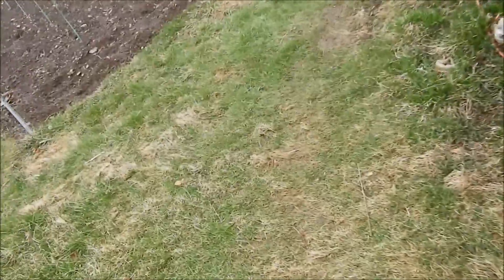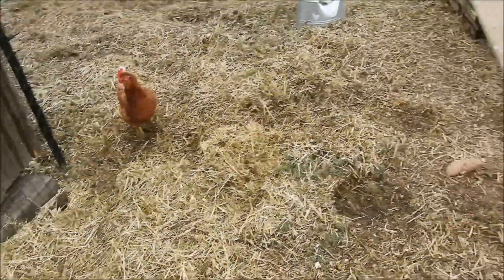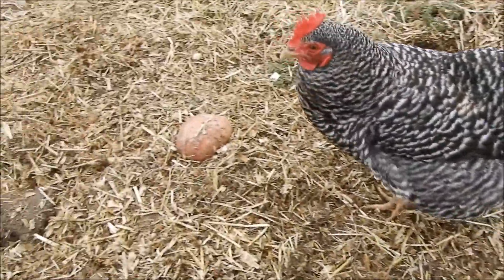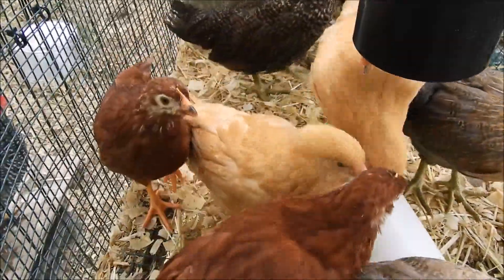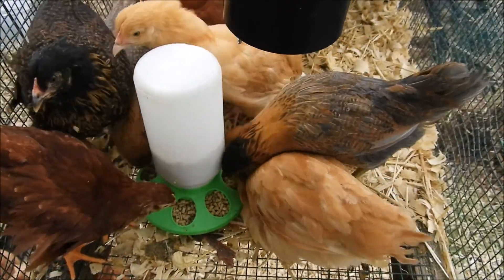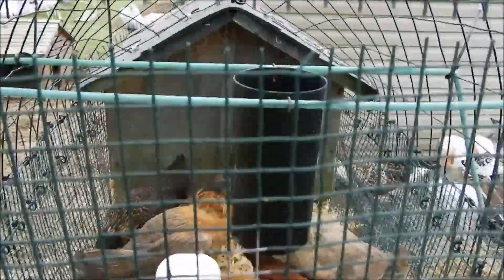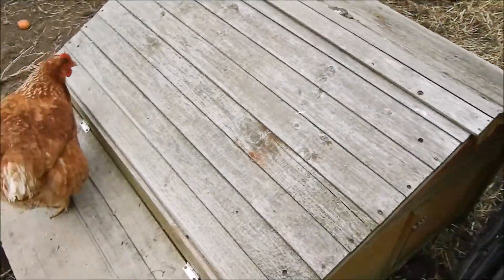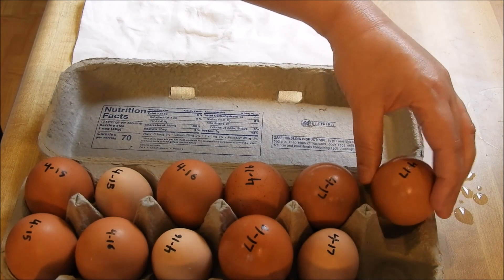Chickens and eggs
A quick video showing how we take care of our chickens, and how we collect and store our eggs.